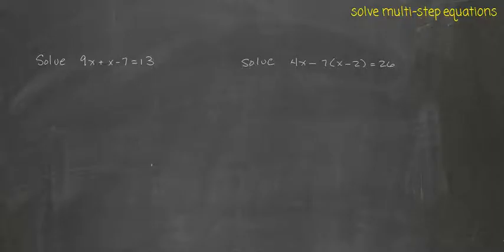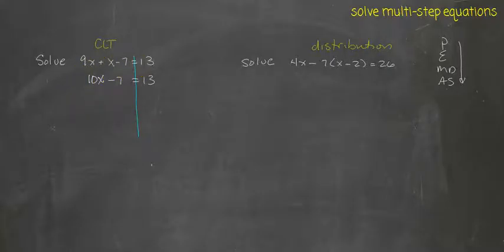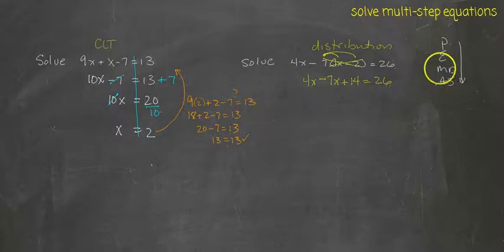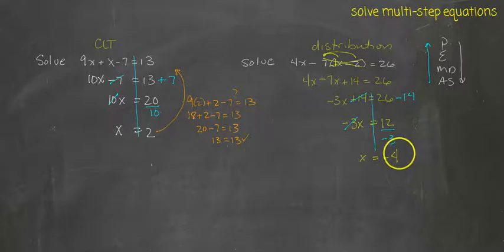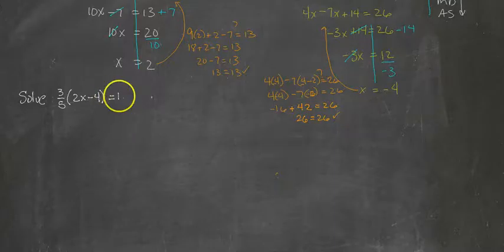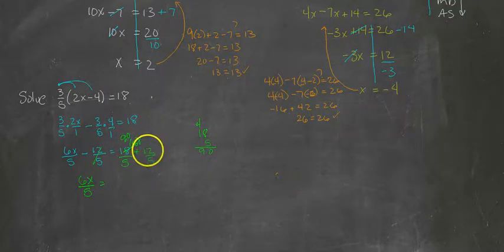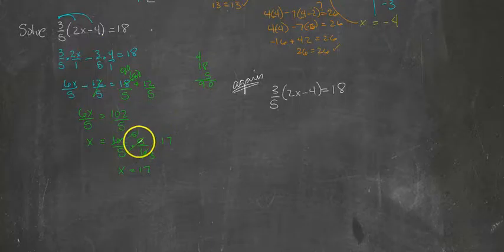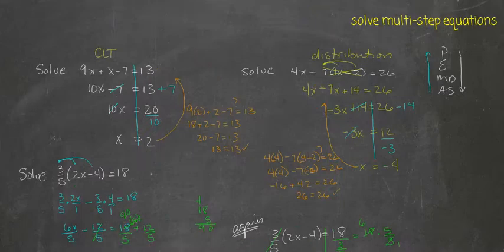Alg 1 - 2.04 solve multi-step equations